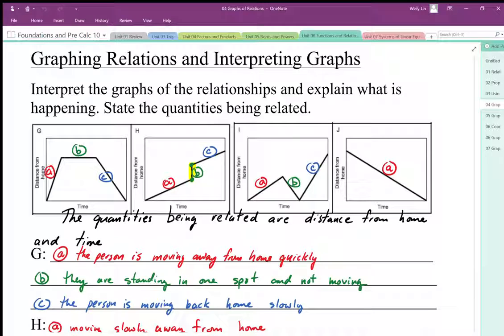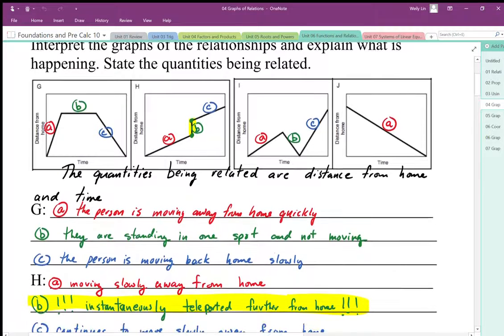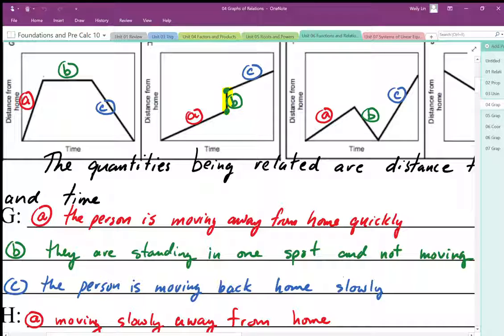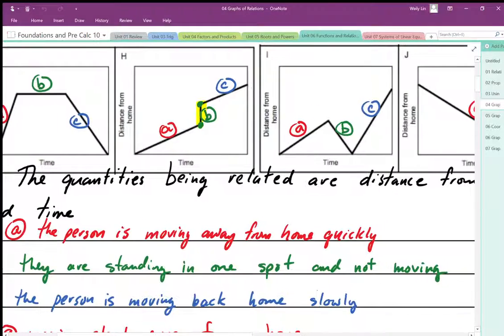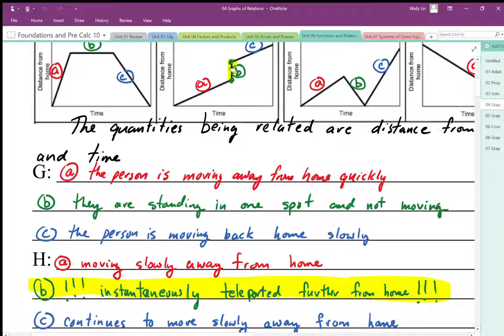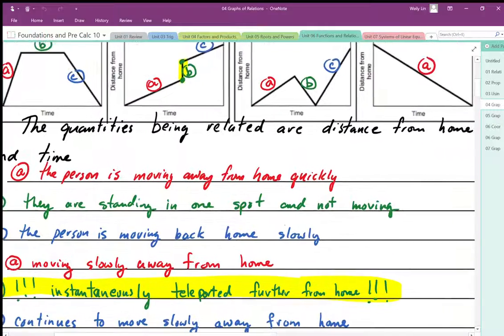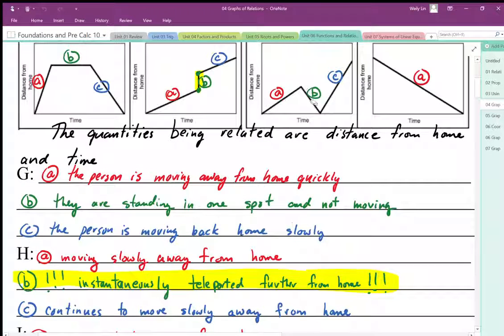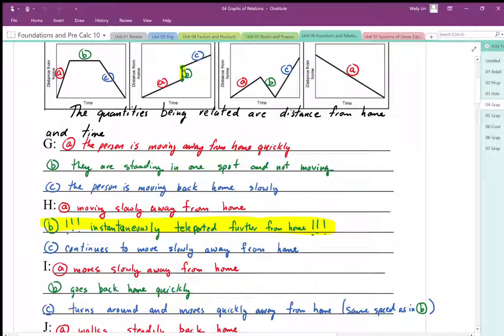04 Graphs of Relations Part1